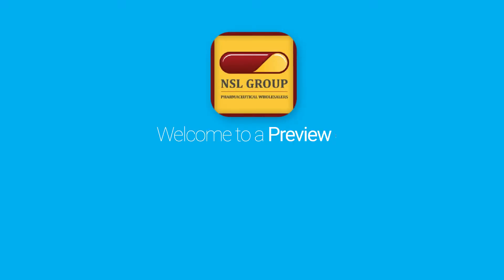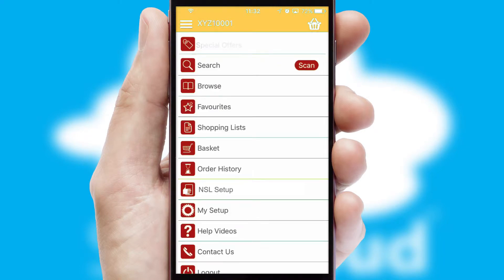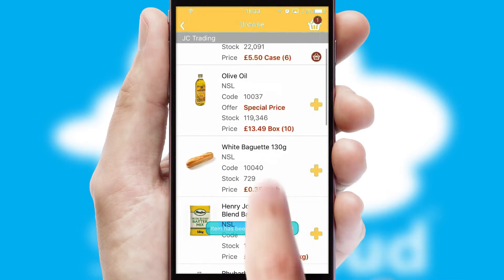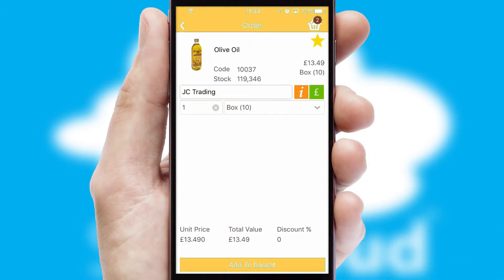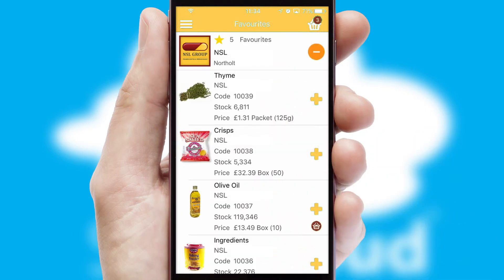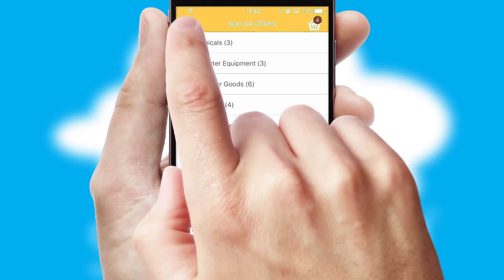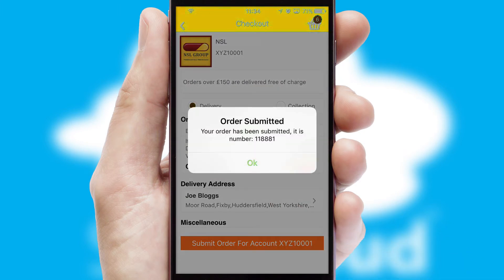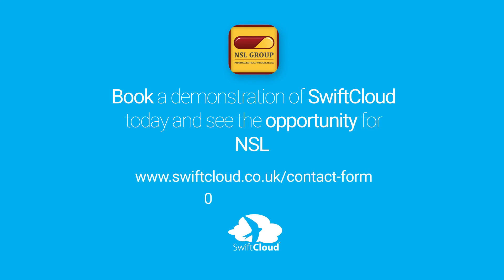NSL - Mobile App Preview - NSL3406W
This is a preview of what a mobile ordering app designed for NSL and powered by SwiftCloud could look like. This video has been prepared specifically for the team at NSL and not for general marketing purposes.